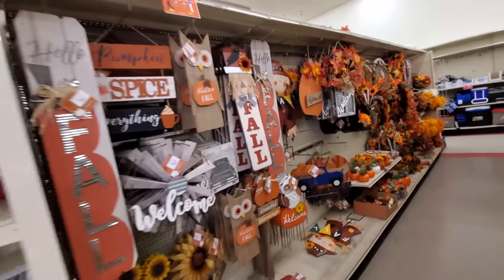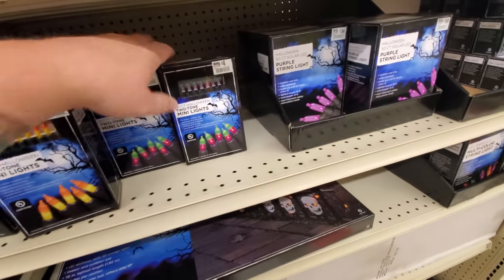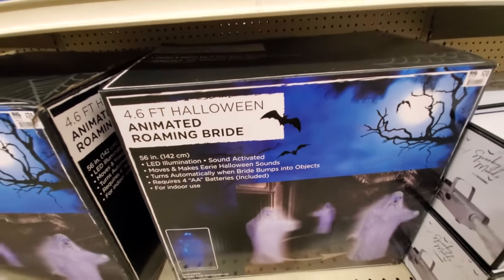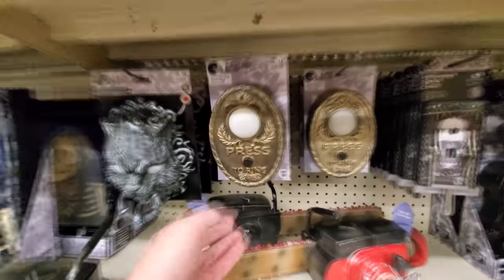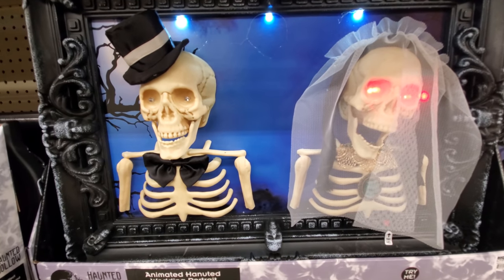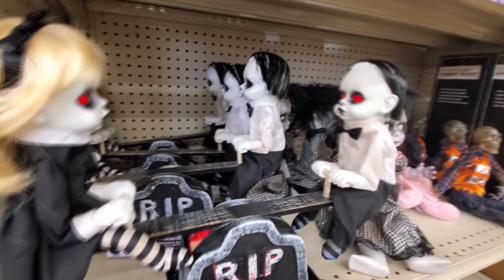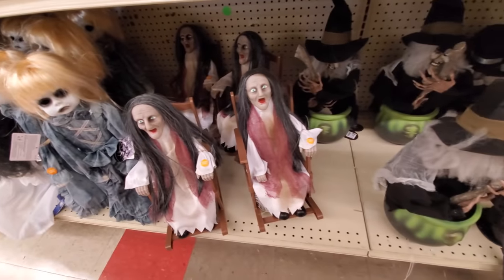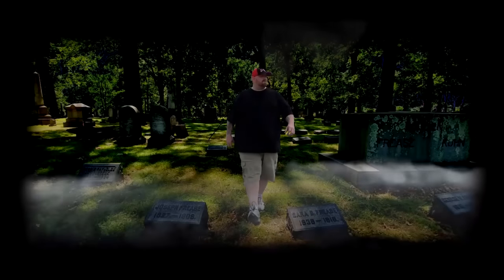HALLOWEEN 2020 at BIG LOTS !! New Philadelphia Ohio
YES! Although they did not have everything out, they did have a nice fun selection of hilarious small animatronics, a few inflatables, and lots of fun fall Halloween decorations!

Catman Mark Blanchard    Bryan Copeland
Andy Pritchard
Marion LaRose - Life Unboxed on YouTube
Lenneard Wunnink & Simone Nijman - Made By Siem on YouTube
Mychael Horn                        Jack Livingston
Joseph Weaver
Scott & April                          xthexjanitorx
Bryan Copeland                    Jodie Turner